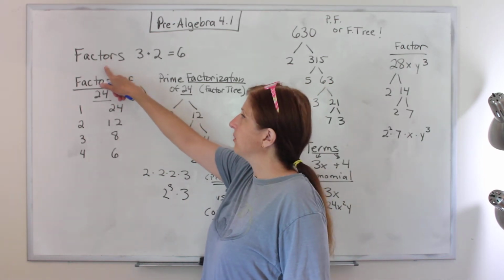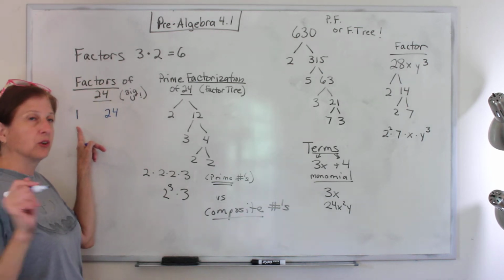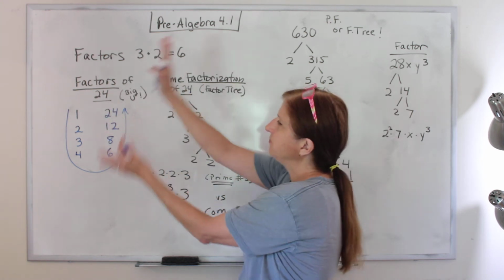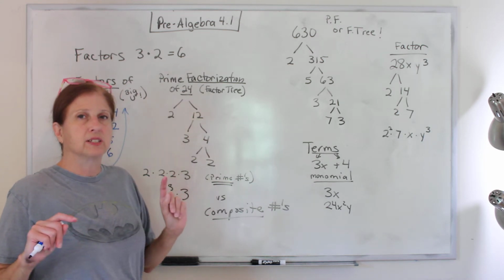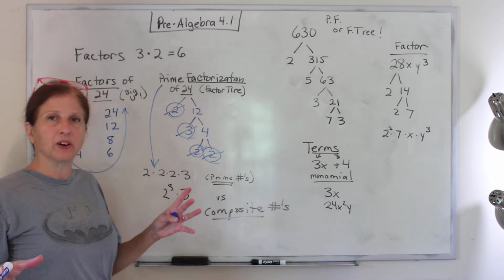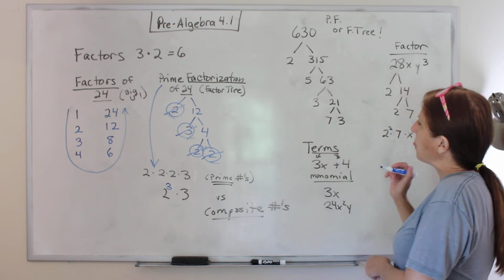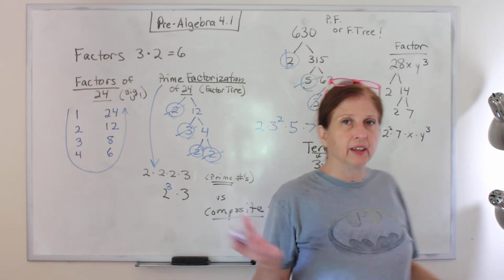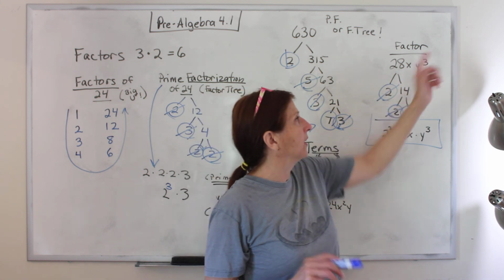Pre-Algebra: Factors and Prime Factorization (4.1)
day one- 4.1 p. 175 n. 17-21, 25-33 ( on 33 don’t copy their confusing factor tree. Just make your own) 35-39,45, 49-51
day two 4.2 p. 179 n. 13-25, 29-31, 37
day four - 4.2 p. 806 n. 9-11, try n. 13-15 for a challenge